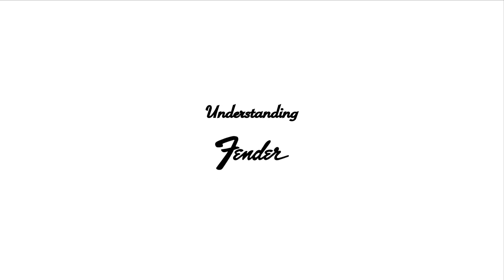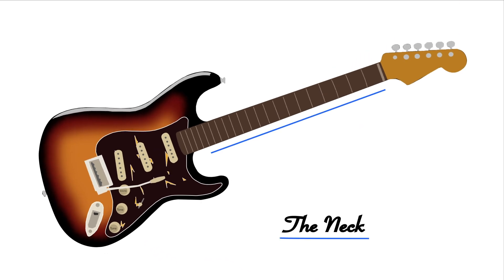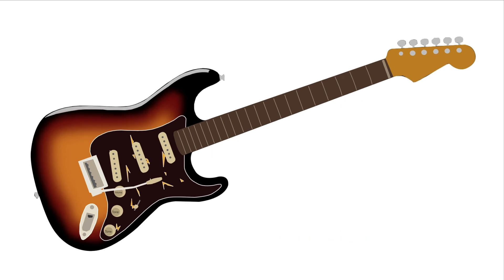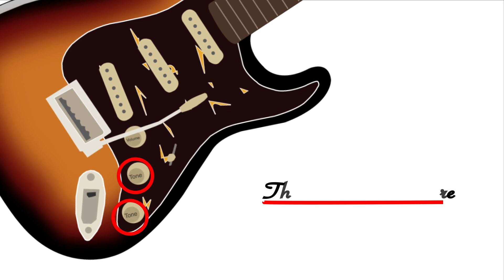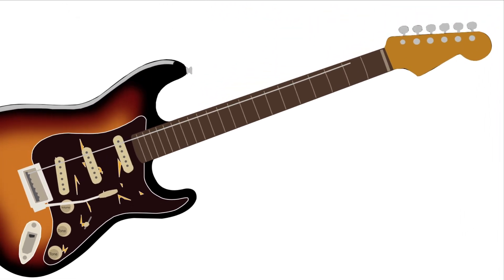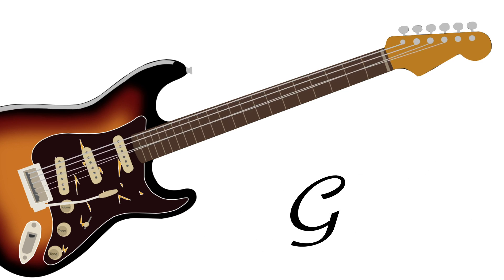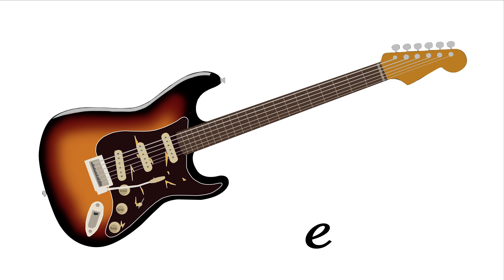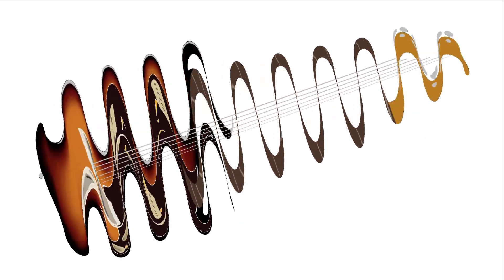Understanding The Fender Stratocaster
We dive deep into an important lesson on how these legendary Guitars operate!